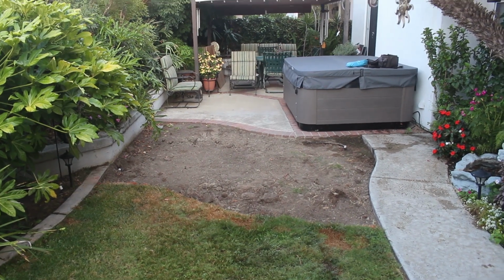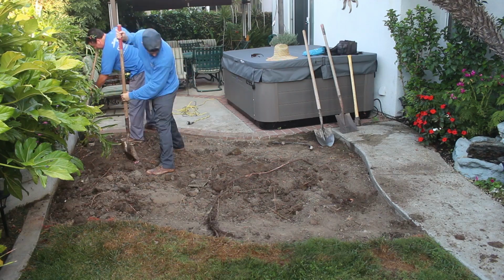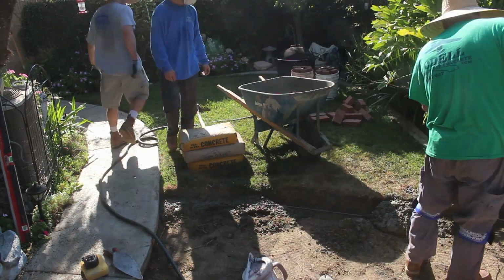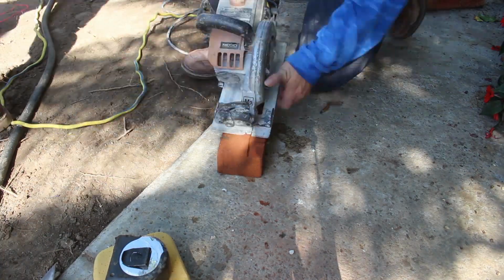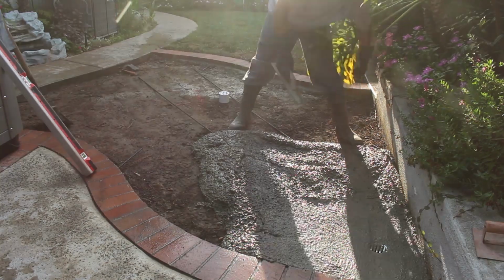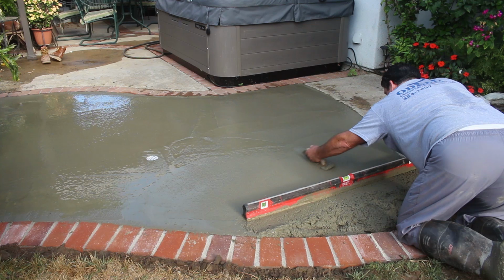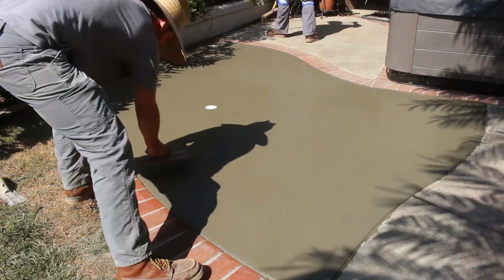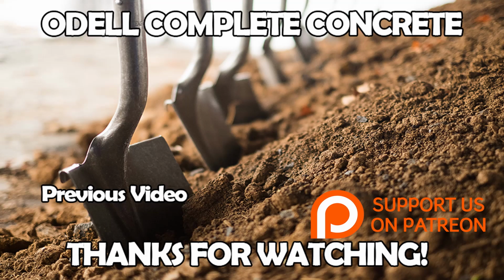How to Pour a Concrete slab with Brick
INSTAGRAM In this video we pour a small Concrete Patio slab and add a brick ribbon pattern to the slab. This is a great DIY project with a little bit of help!

Table Saw Folding Stand

Makita 70lb Jack Hammer

Makita 35 pound Jack Hammer

Hilti Totary hammer Drill

Skill Saw

Skill Saw with Laser Guided

Marshalltown Finishing Square Trowel 14 x 4

Marshalltown Finishing Square Trowel 24 x 5

Marshalltown Finishing Round Trowel 16 x 4

Marshalltown Margin Towel 6 x 2

Marshalltown 6 x 3 Edger

Marshalltown Walking Edger

Marshalltown Rock-It Adjustable Bull Float Bracket

Bon BullFloat and Rock N Roll Bracket

Milwaukee Hammer Drill/Driver

OdellCompleteConcrete.com